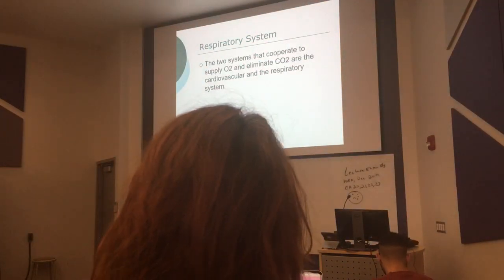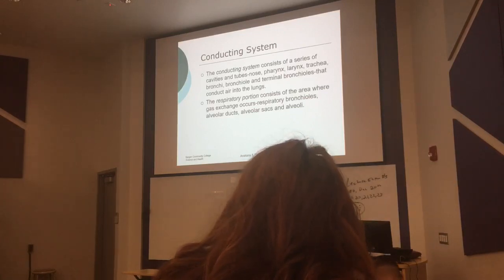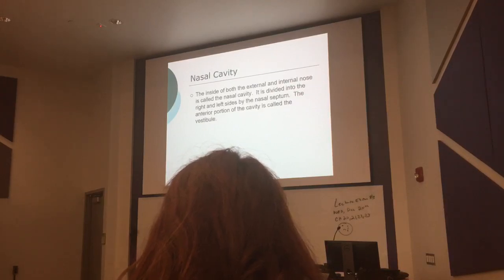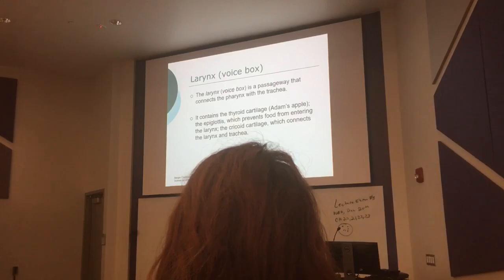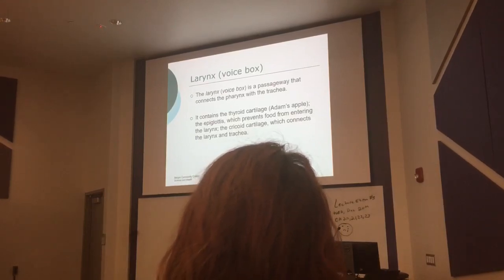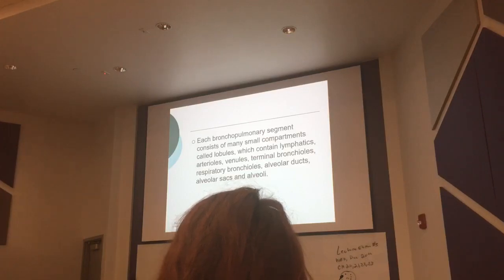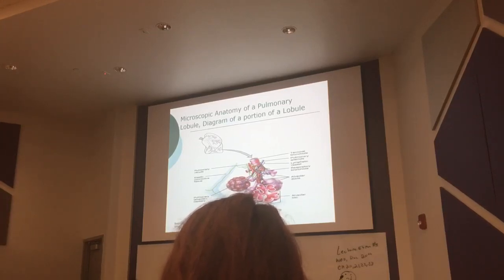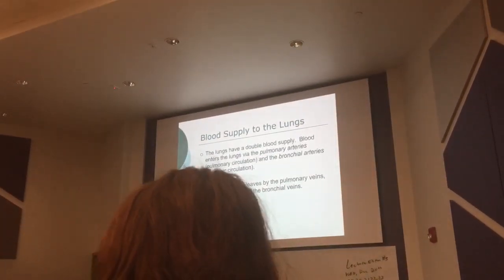BIO-109 Chapter 23